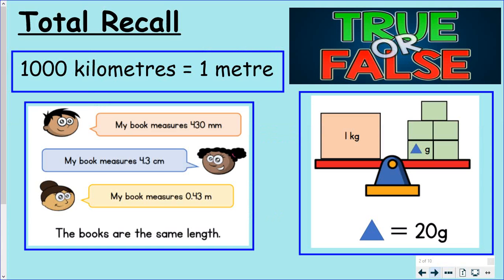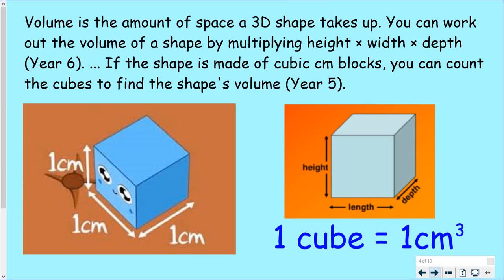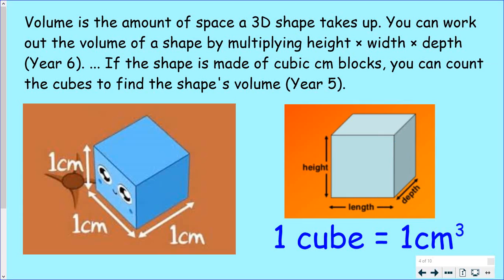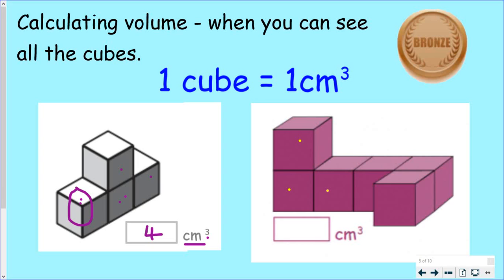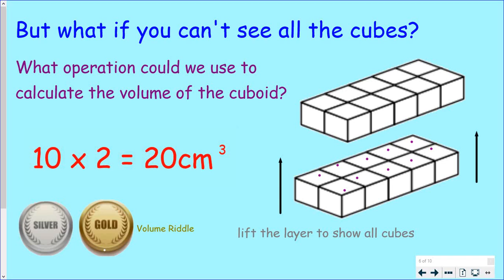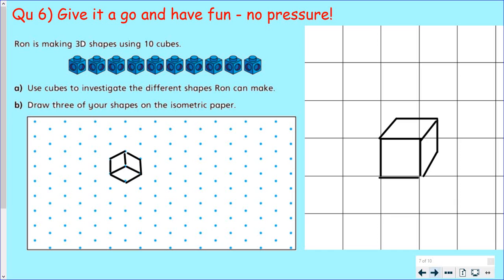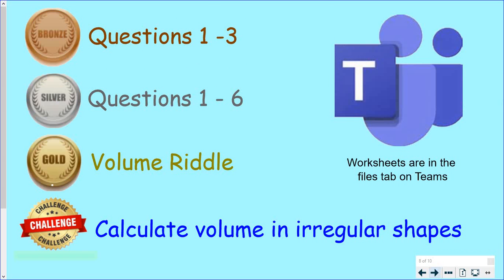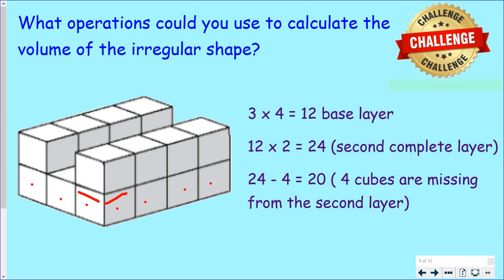Maths 01.03.21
Monday - Volume